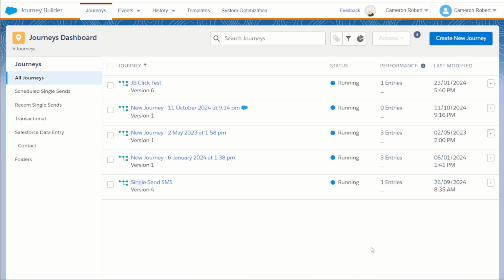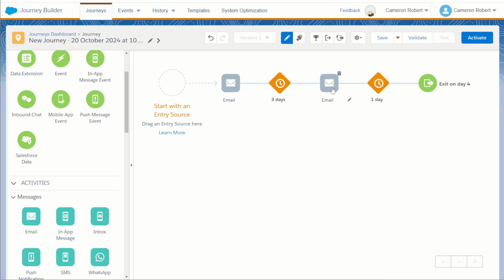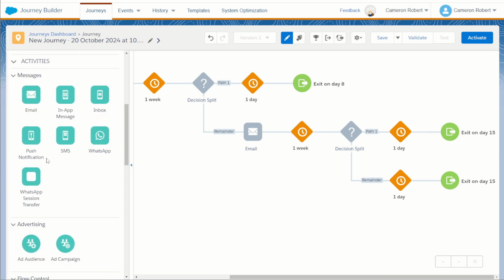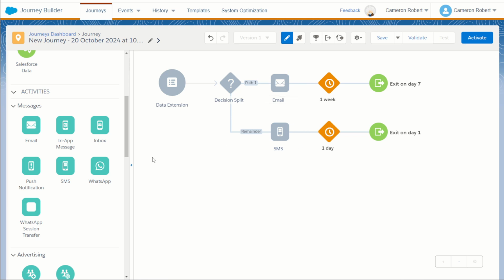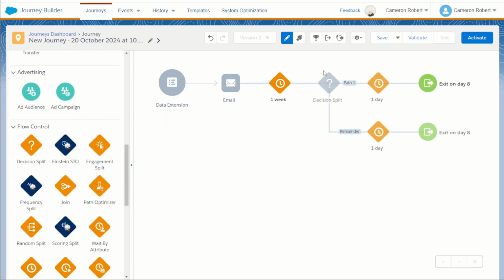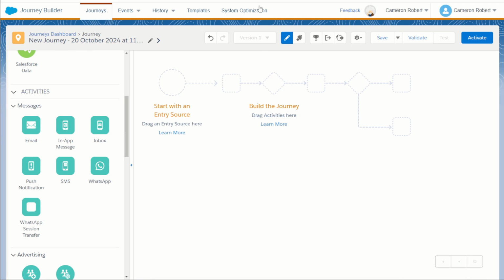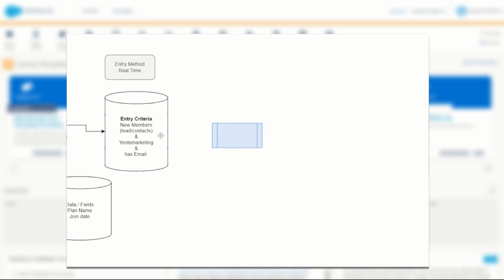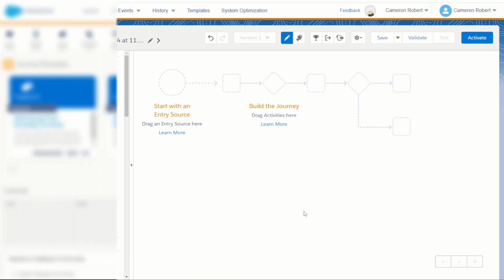How to Design a Journey in Marketing Cloud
Cameron Robert talks through how to plan and design Journeys in preparation for building them in Journey Builder in Salesforce Marketing Cloud.

Key Moments:
Introduction (0:00)
What is Journey Builder (0:11)
Journey Examples (4:33)
How to Design a Journey (10:09)
Planning for Non-Linear Journey Activities (17:01)
Drawing a Journey Canvas (23:14)
Summary (32:31)